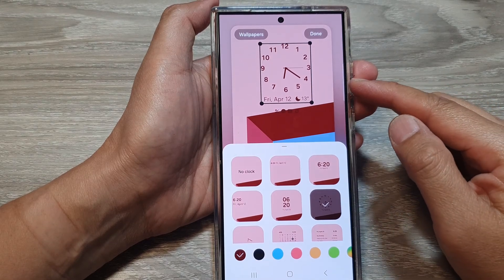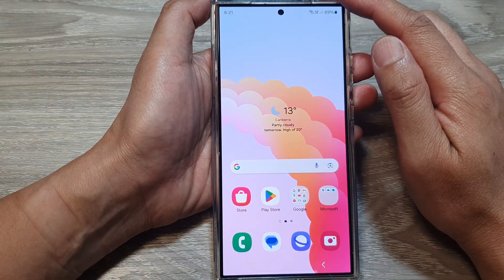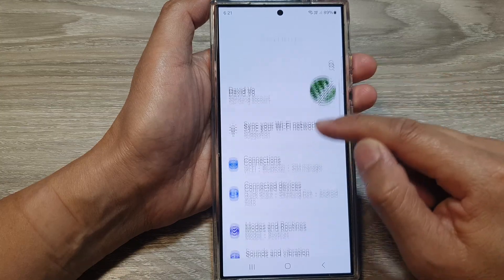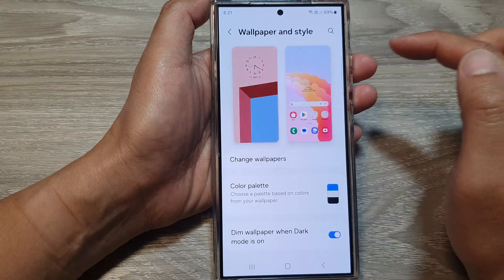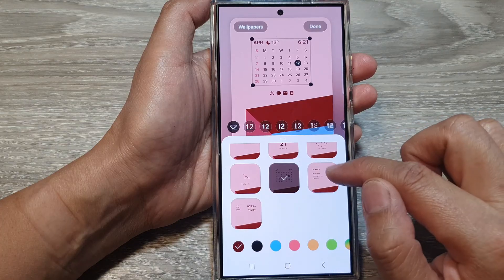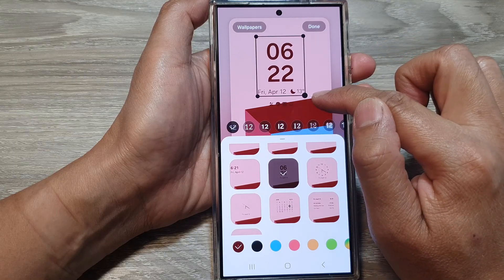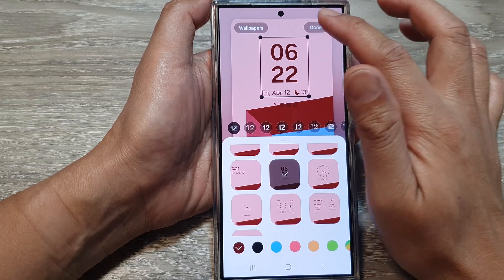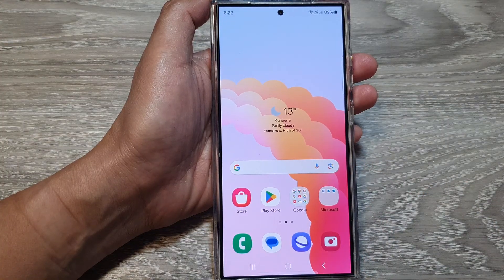Galaxy S24/S24+/Ultra: How to Change the Clock Style On the Lock Screen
Learn how you can change the clock style on the lock screen on the Samsung Galaxy S24/S24+/Ultra.

Bored with the default clock on your Galaxy S24, S24+, or S24 Ultra lock screen? Learn how to choose from cool clock styles and personalize your display.